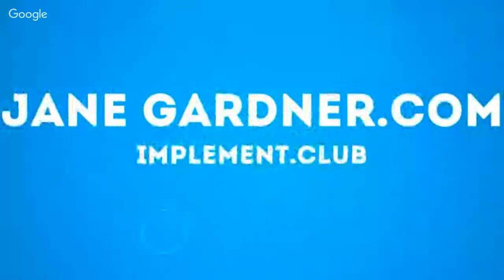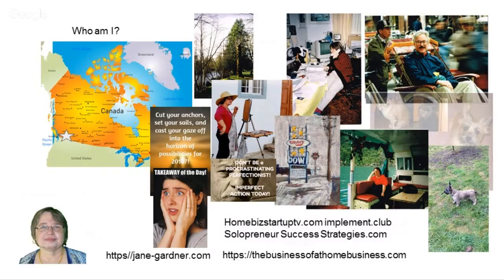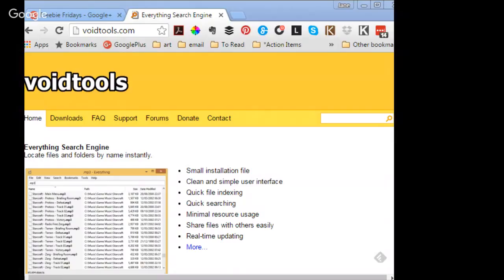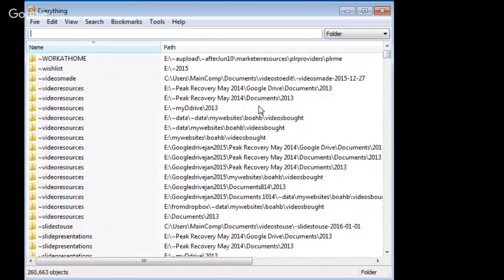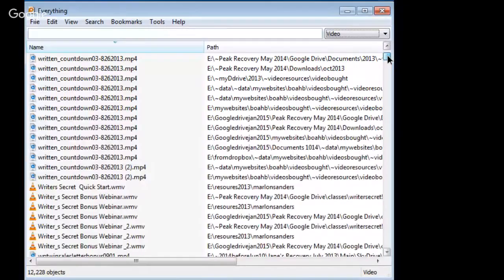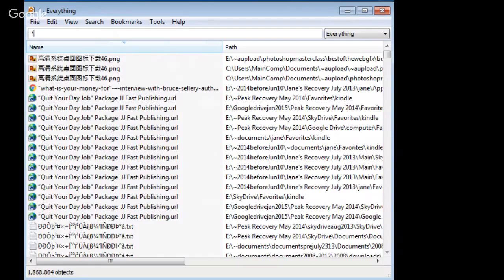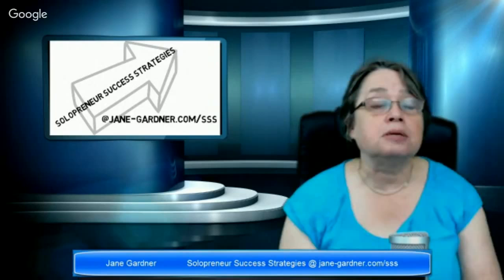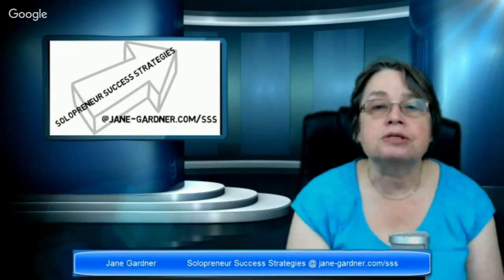Solopreneur Success Strategies TV.com- Freebie Fridays Episode 1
Solopreneursuccessstrategiestv.com

On Solopreneursuccessstrategiestv.com, I talk about a variety of topics to help an entrepreneur to be more productive, save time and money in their business as well as how to grow their business by knowing about their customers.

I talk about you, your customers and how to connect with them on World Domination Wednesday.
On Jill (or Jack) of all Trades Thursday, I talk about the solopreneur being skilled in a variety of techniques and knowledge to keep control of his/her business.
On Freebie Fridays, I talk about free software and tools to use in your business to save money, save time and be more productive in your business!